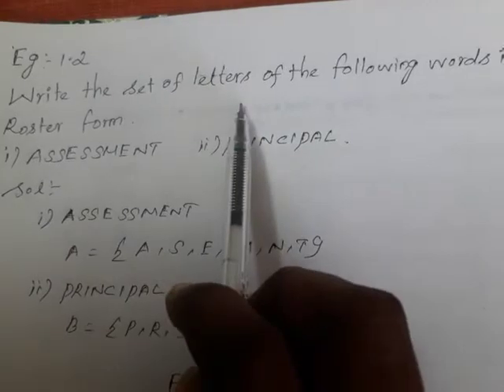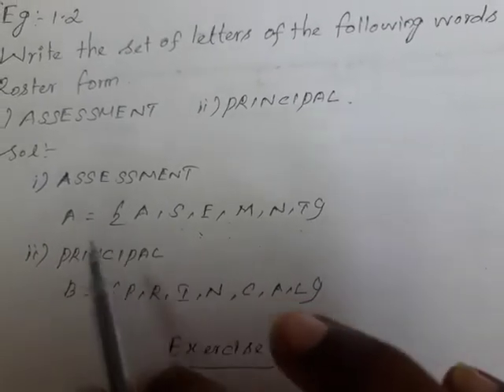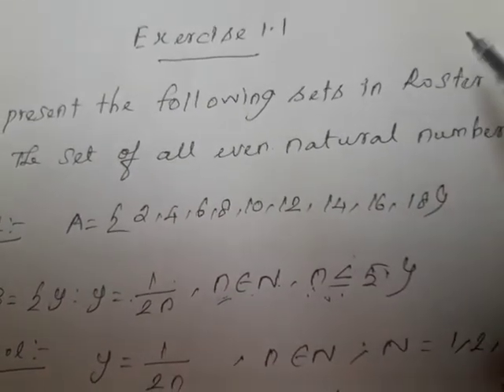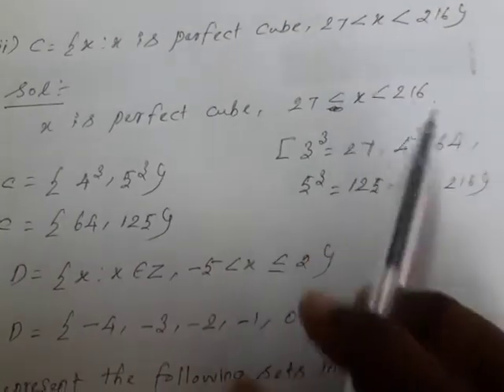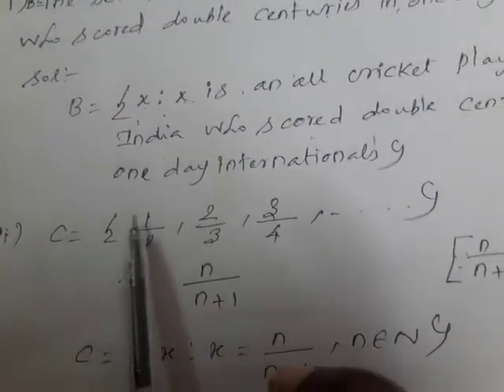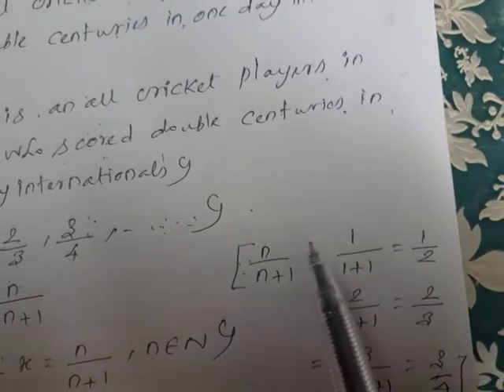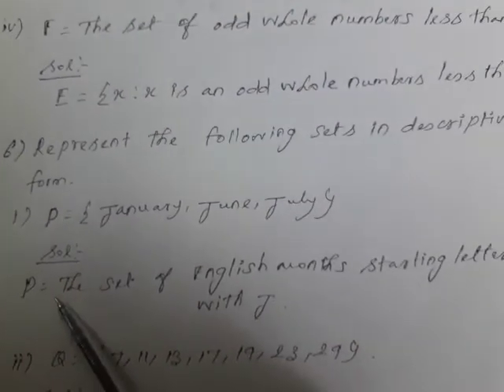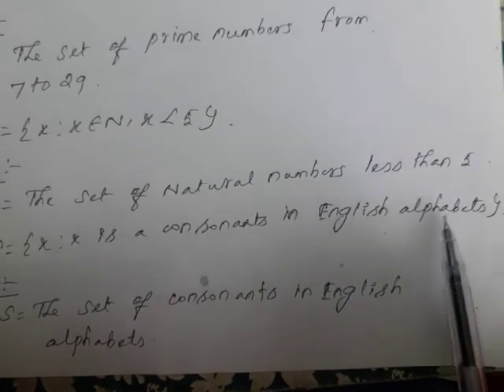Maths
Cool learning maths